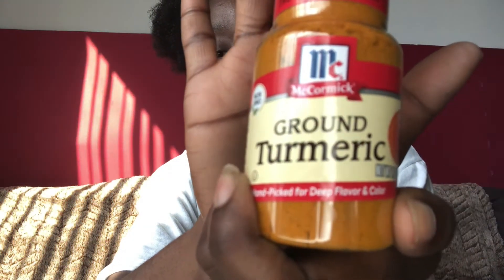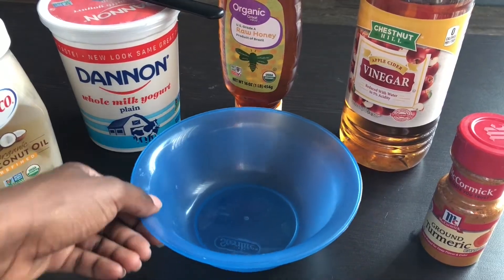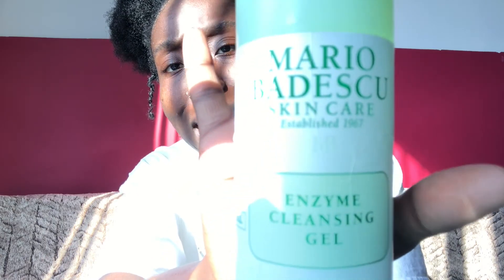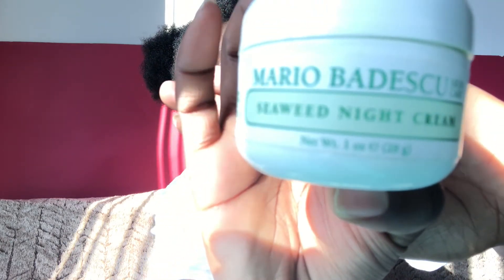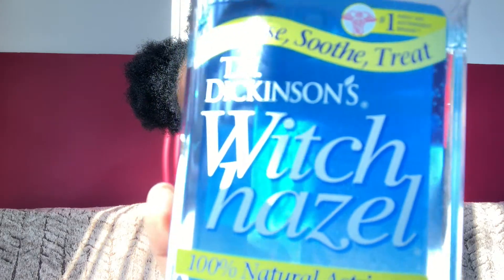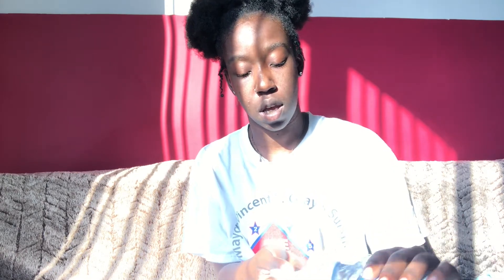SKIN CARE: TURMERIC FACE MASK ROUTINE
Wassup FRIENDS! 💕 Did you know you can use turmeric in SOOO many others ways than just cooking? Do you need a NEW skin routine? Check out this VLOG as I give you some tips on my turmeric skin care routine. All details listed below:

Ingredients:
- 1 TSP turmeric seasoning
- 1 TSP apple cider vinegar
- 1 1/2 TBS organic honey
- 1 TSP milk or yogurt
- YOU CAN ALSO ADD A "HINT" OF TEA TREE OIL!
- Coconut Oil (optional)

Music Background:
Gold - Kiiara (Instrumental)

-LyshaReneé 💋